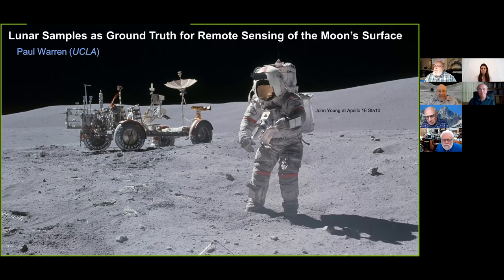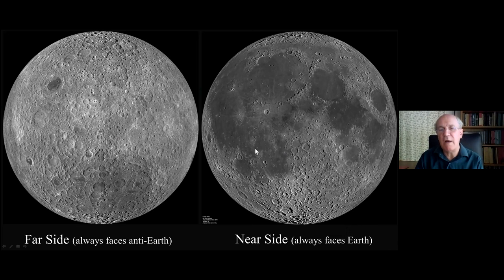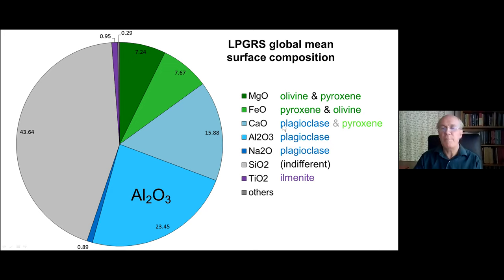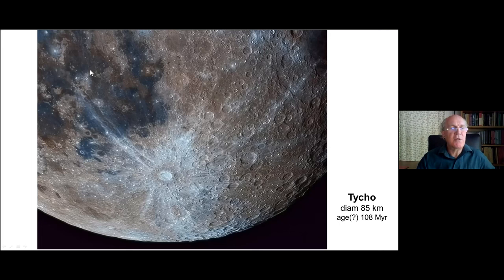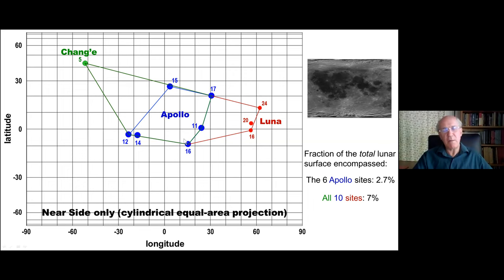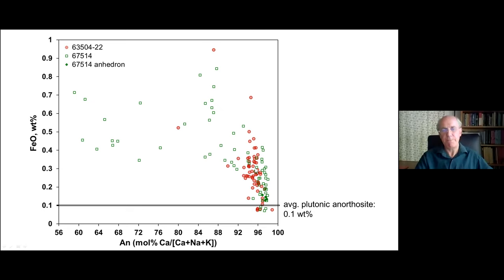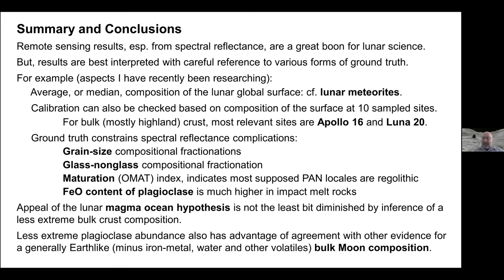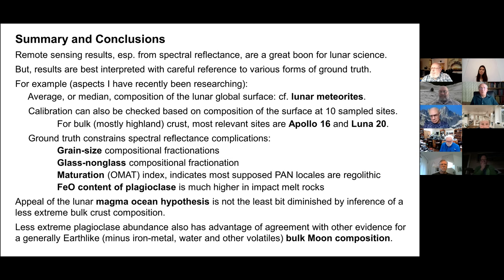Lunar Samples as Ground Truth for Remote Sensing of the Moon’s Surface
UCLA Meteorite Gallery Lecture Series: February 2022
Title:  Lunar Samples as Ground Truth for Remote Sensing of the Moon’s Surface
Lecturer:   Dr. Paul Warren; University of California, Los Angeles

Apollo samples and lunar meteorites, analyzed at high precision with laboratory instruments, provide ground truth for remote sensing techniques. For example, the median chemical composition for the global surface, as measured by reflectance, gamma-ray, or X-ray spectroscopy (results from which show wide disparity), should be close to the median for all lunar meteorites. Reflectance-based claims for very pure, 98-99% feldspar, anorthosite as an important near-surface rock type should be matched by roughly commensurate abundance of high-purity anorthosite among lunar meteorites. The reflectance technique has been used to link abundance of feldspar to the magnitude of an iron-in-feldspar absorption band, but Apollo anorthositic rocks show important (factor of 3) diversity in feldspar FeO content.